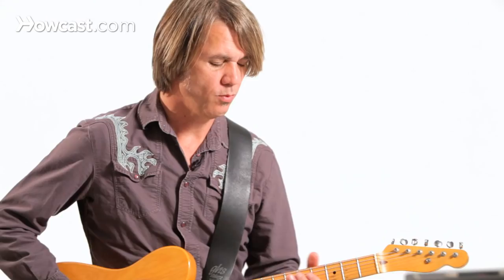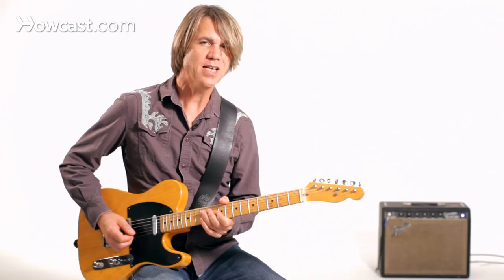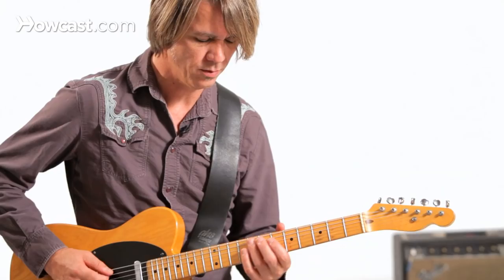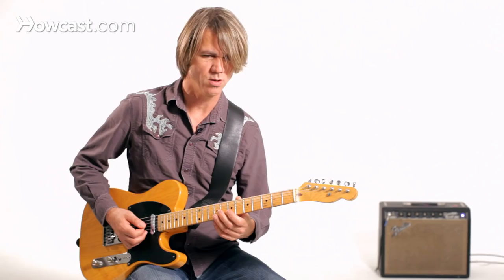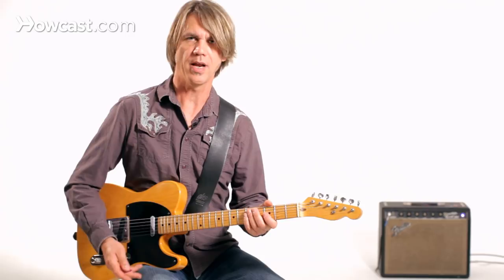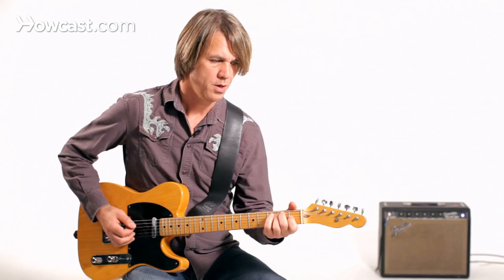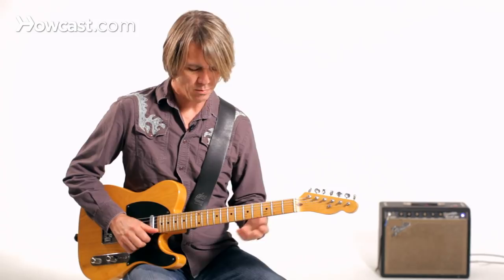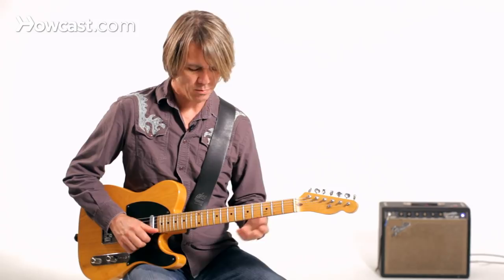How to Play Pedal Steel Licks | Country Guitar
Let's take a look at how we can create some pedal-steel like licks on the electric guitar.  We know we've got some easy bends that we can do. Now if we add some lines, add some little melodic lines to lead up to that something like this would work.

So that's just kind of a, sort of, improvised string of bends that I like to use, a few lines from the E Major scale to sort of connect them all.  Hopefully we can do this while incorporating the melody of the tune.  So here's a simple melody we could use.

So again, we've got bends that we do in different positions.  And, then we can try to connect them with parts of the scale, the key that we're in, that would hint at the melody that we're hopefully hugging with our improvisation. And I find that just going for the melody, even if I don't get all of the melody, just going for it, tends to keep me on the rails and keeps it listenable. Keeps it out of a flashy display of licks but rather gives it a target to aim for.

So hopefully that'll help you get some pedal-steel licks going on your six string electric guitar.